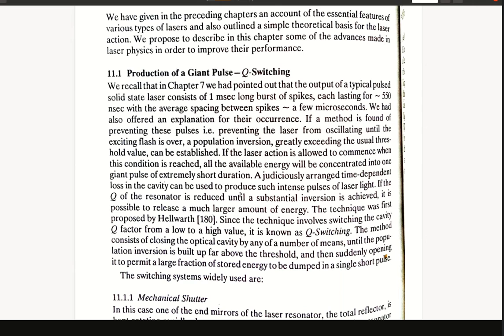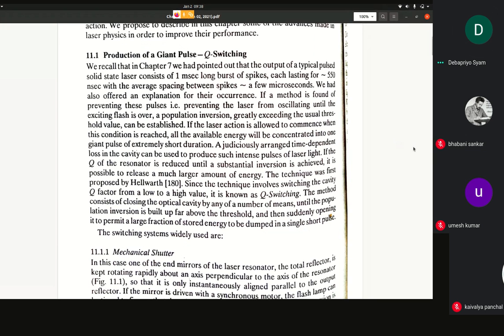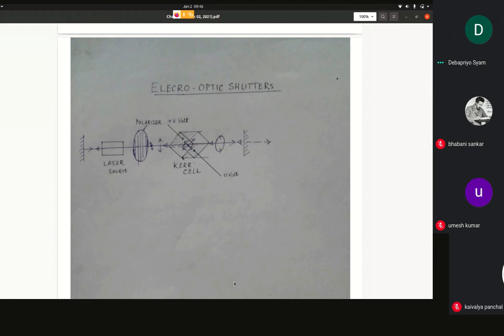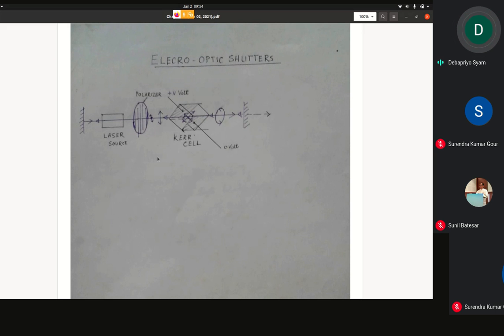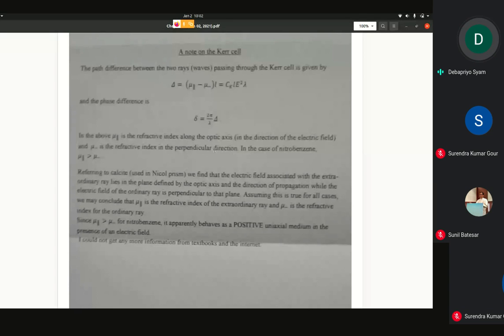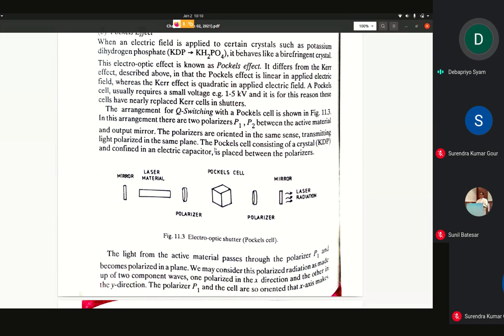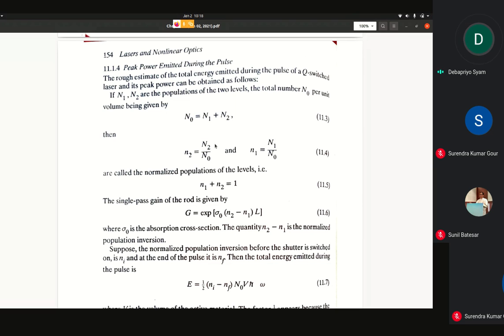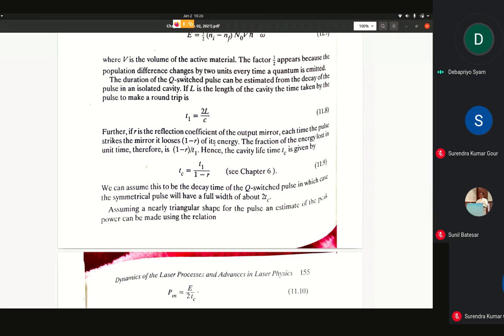Q switching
use headphones 🎧